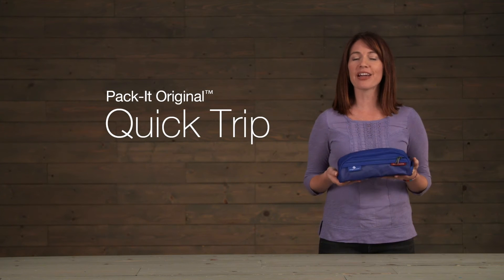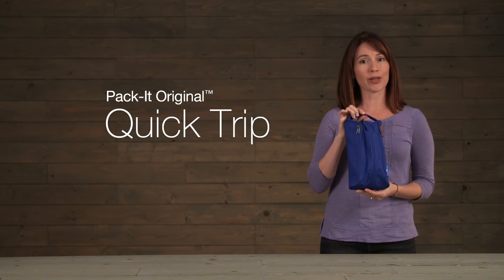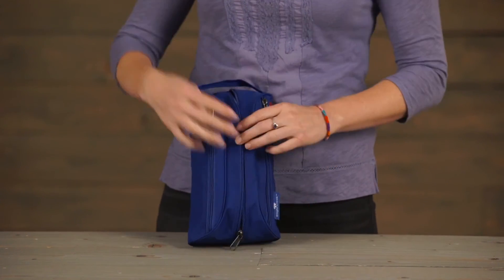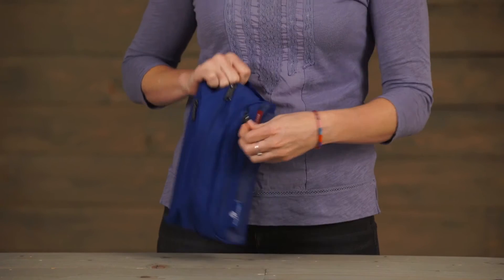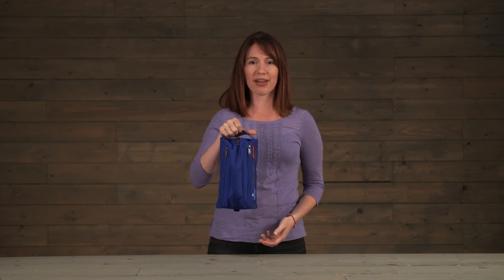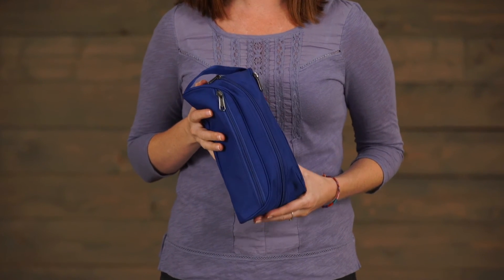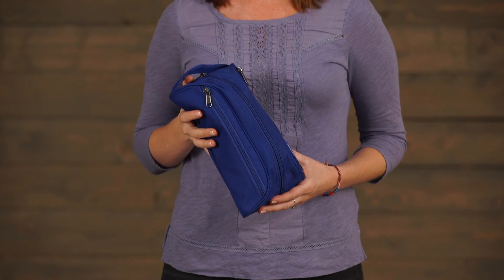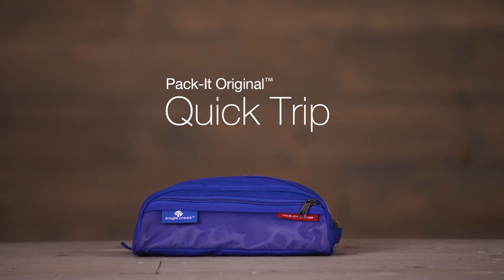Pack-It Original™ Quick Trip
When you just need to grab the essential toiletries and get out the door, this small toiletry bag is the perfect size. The Pack-It Original™ Quick Trip is a quick and easy option for a weekend away.